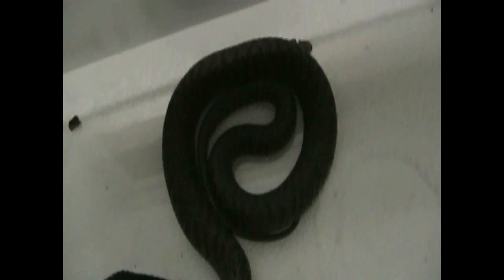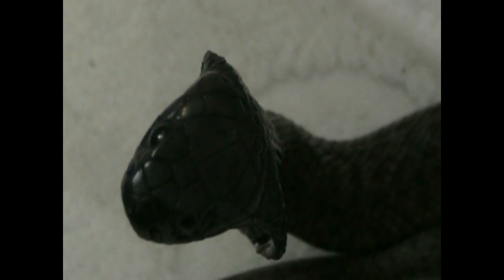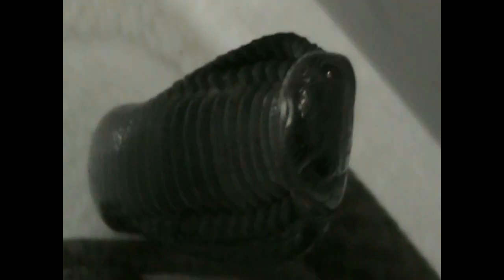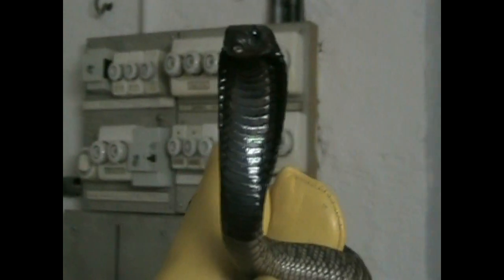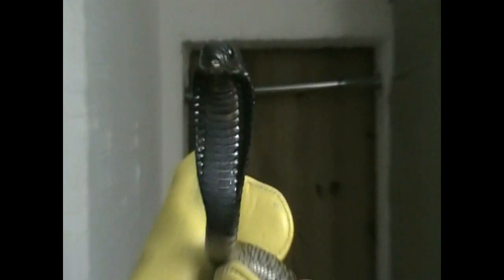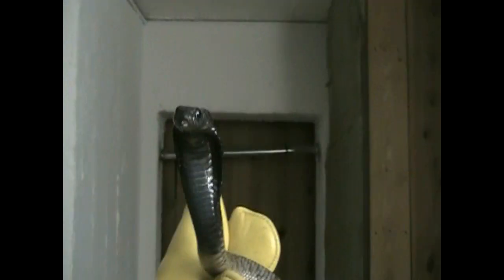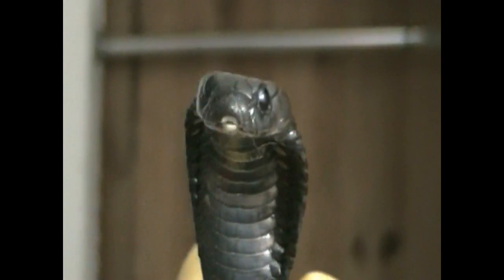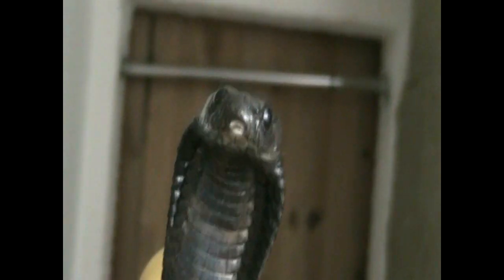Moroccan Cobra Show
Hey Guys,

This is a one man show.

Here is my Moroccan cobra pre-shed and after shed.